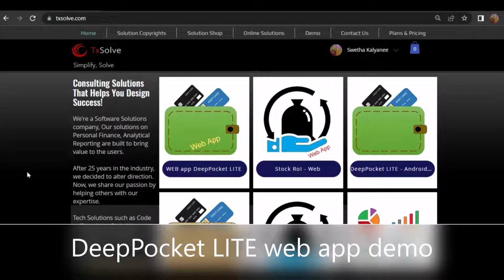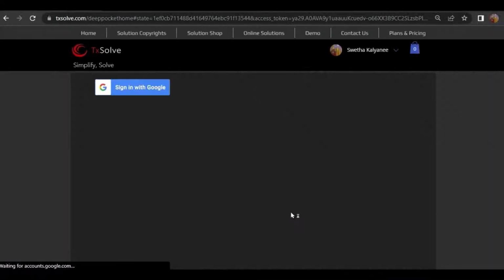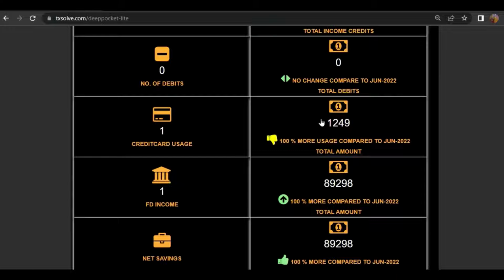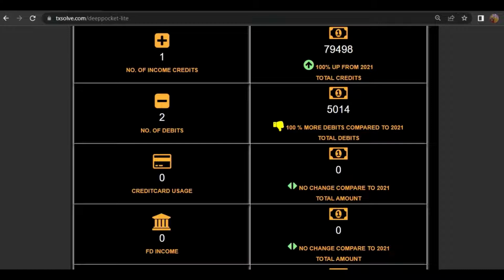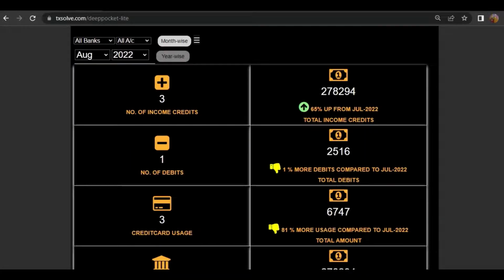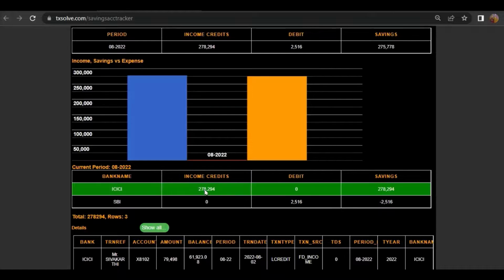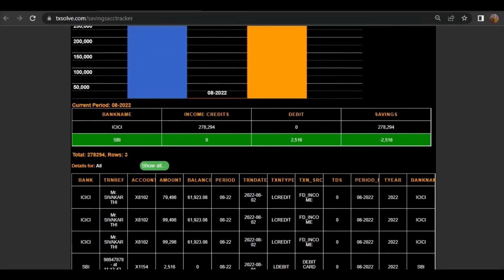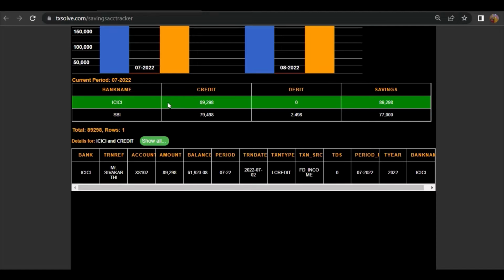How to save money every month - DeepPocket lite web app voice demo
DeepPocket lite web app voice demo